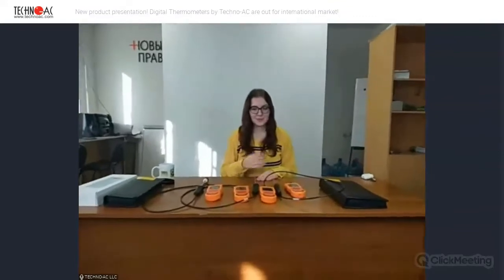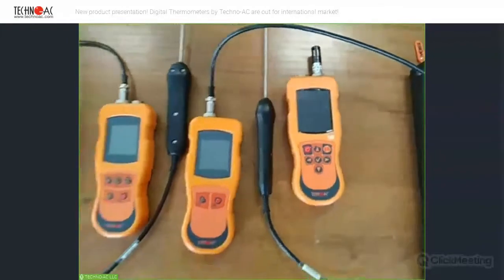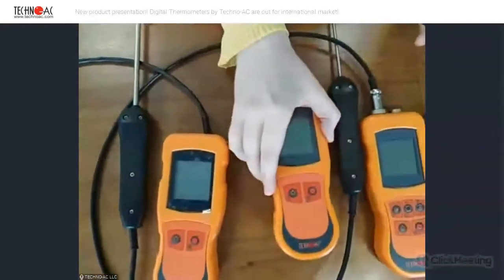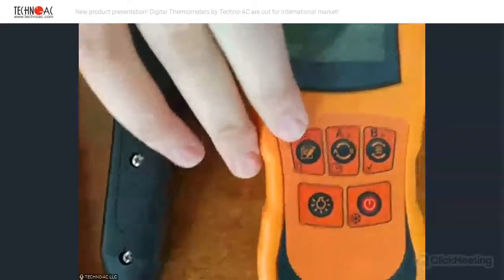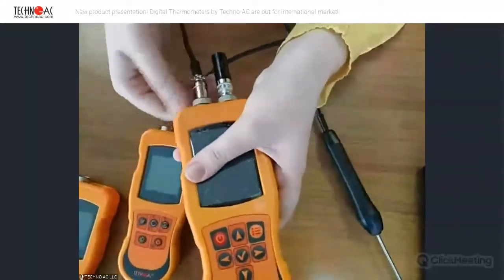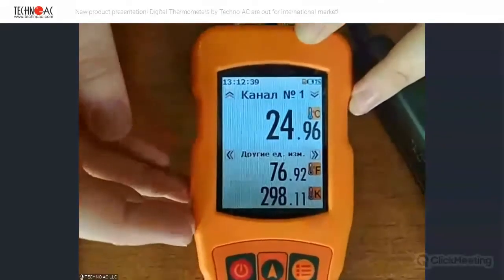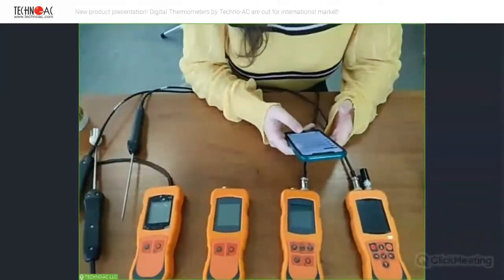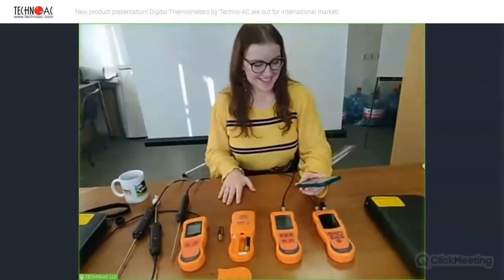New product presentation Digital Thermometers by Techno AC